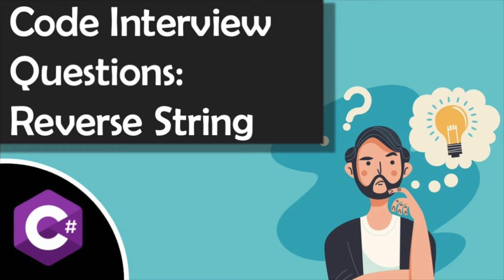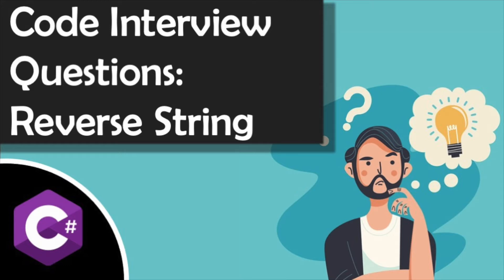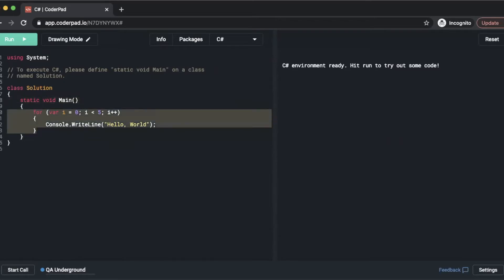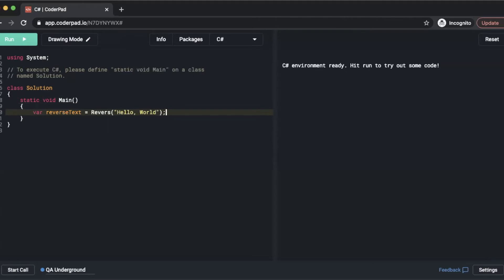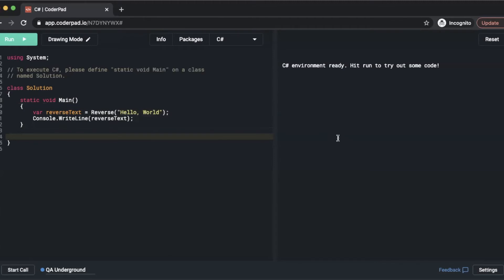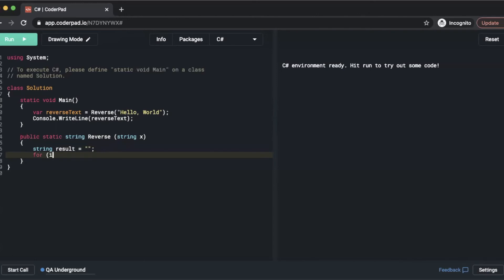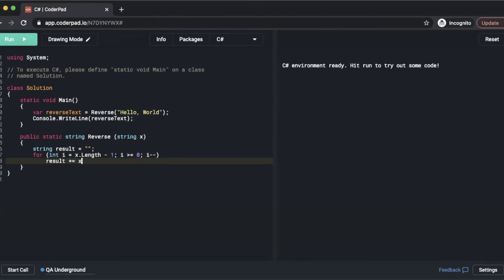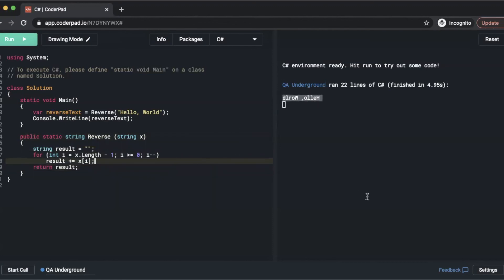C# Code Interview: Reverse a String on CoderPad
In todays video we are going to go over one of the most common code interview questions that can come up which is simply to reverse a string or letters. We will be using C# as our language and CoderPad as our tool.